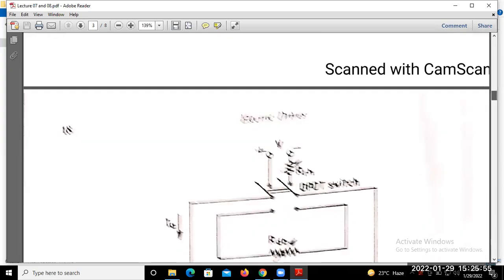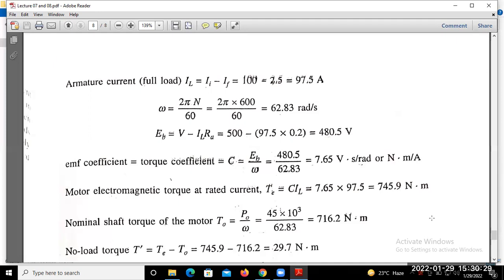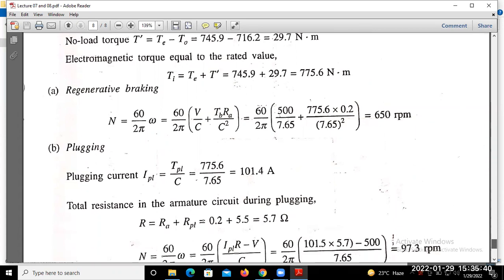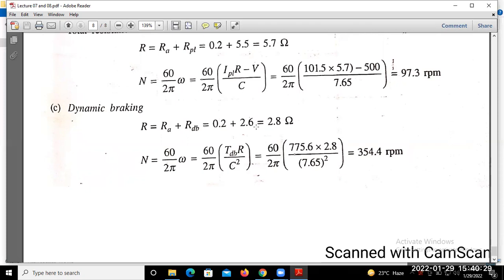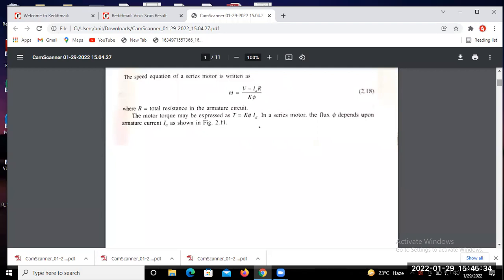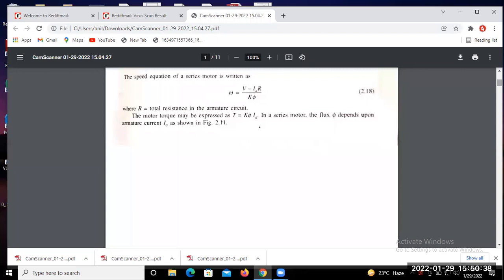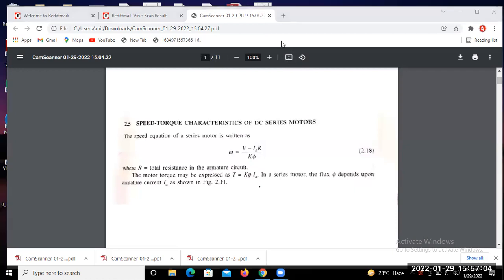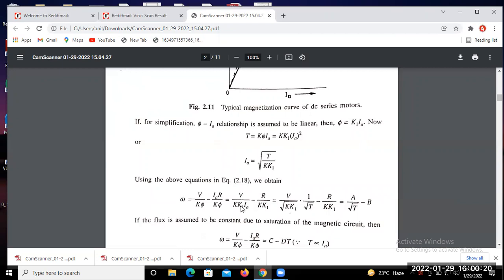Lecture 09 EEP702 date 29.1.2022